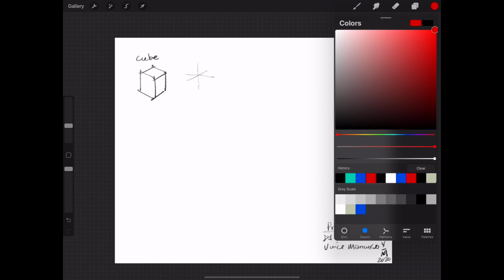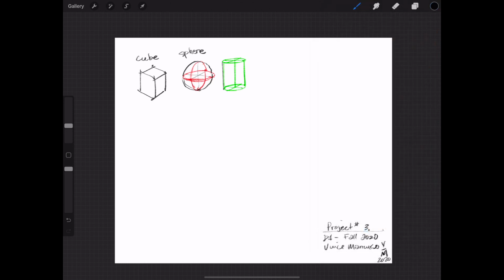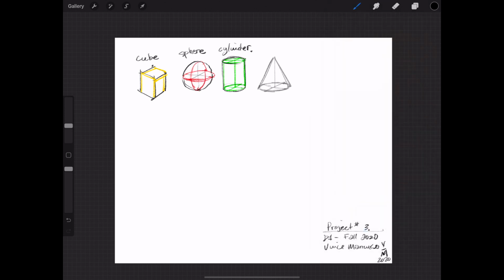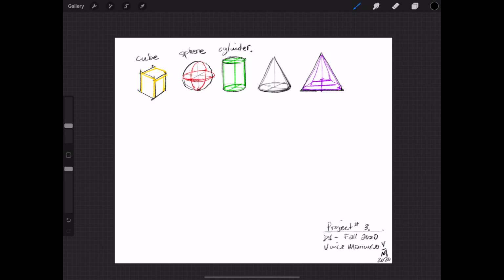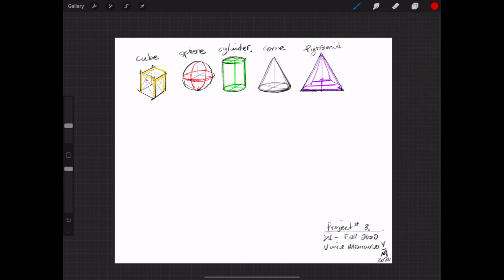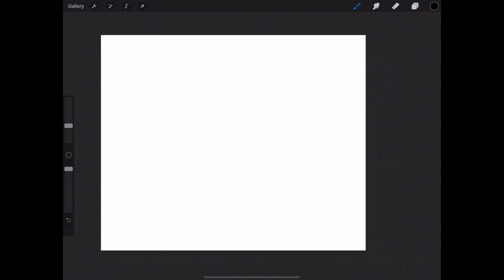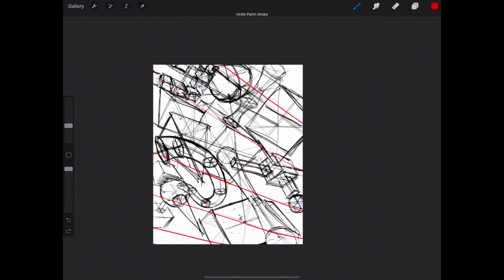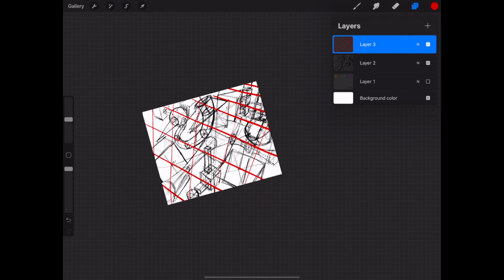project #3 all forms, line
Project #3 : Draw all the forms and connect them with each other. You play a connecto game. Building architectural structure using all the forms. Explore different sizes to achieve optimal results.